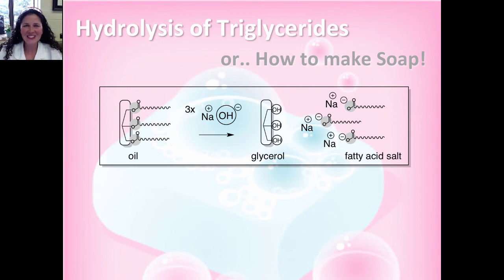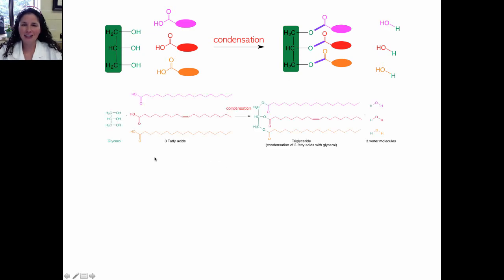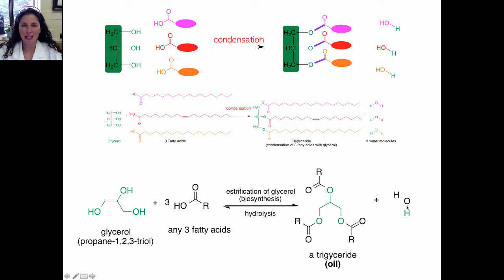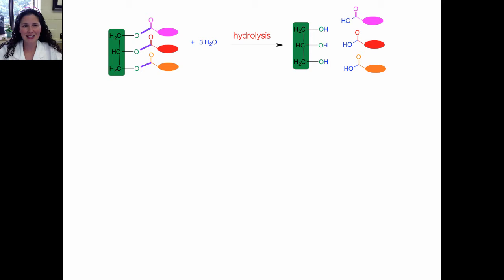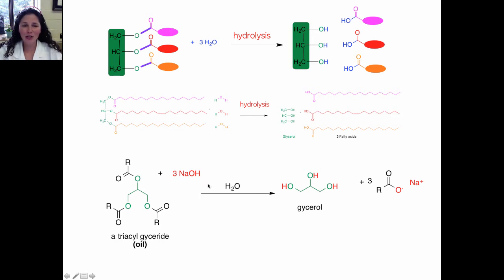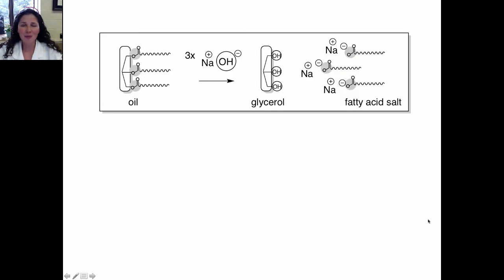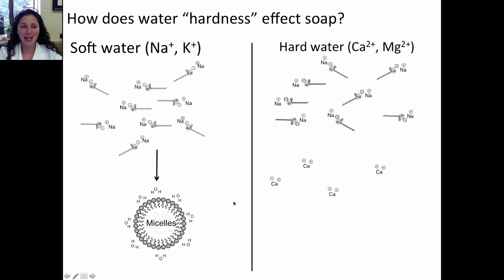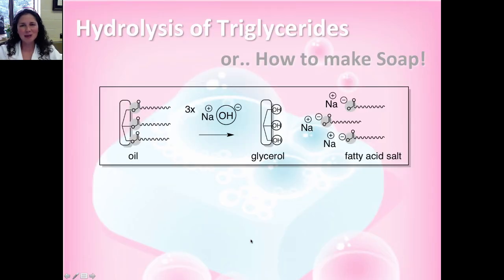Hydrolysis of Triglycerides (Saponification) Lab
Table of Contents:

05:25 - How does water “hardness” effect soap?